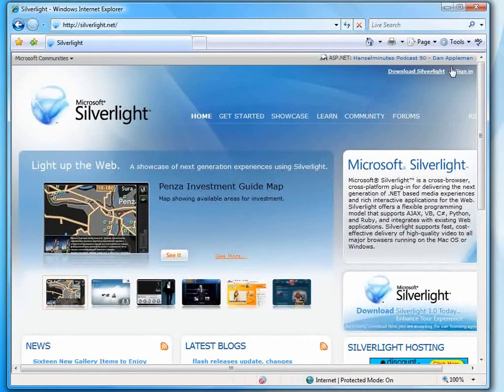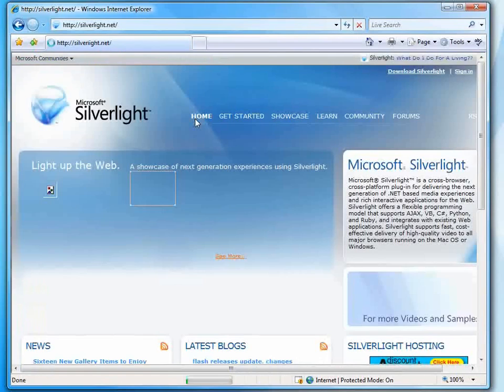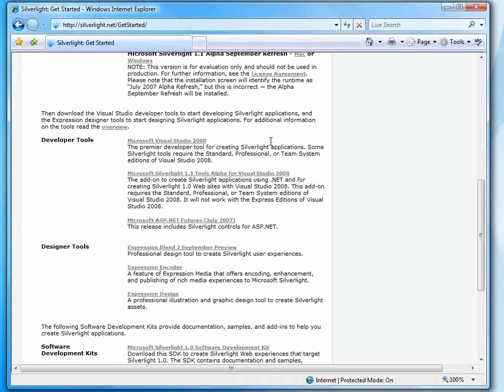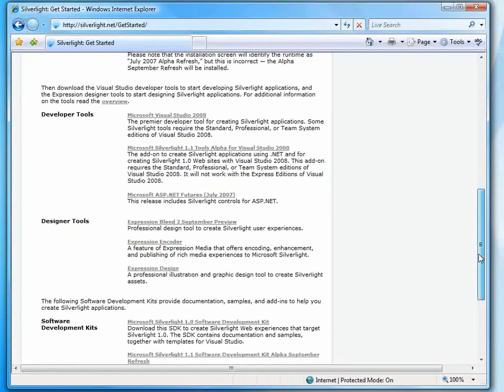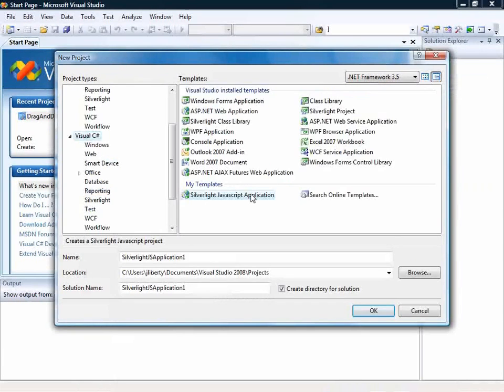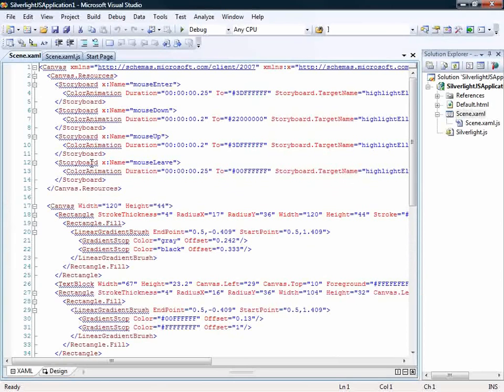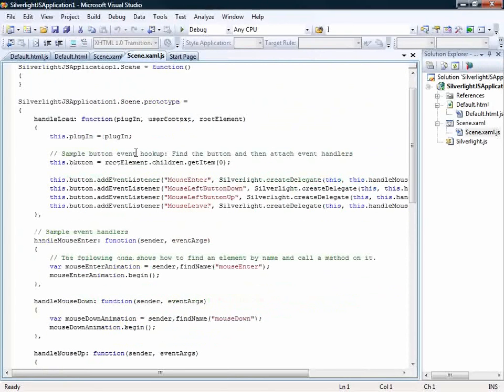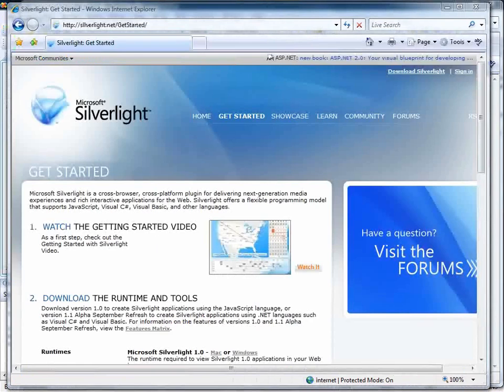Silverlight 1.0 Getting Started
In this video, Jesse Liberty begins a multi-part series on Getting Started Programming Silverlight 1.0. This first chapter, itself titled "Getting Started" shows you where to download the tools you need, including the Silverlight runtime, Visual Studio 2008 and the Silverlight 1.0 Software Developer Kit (SDK), and demonstrates creating your first Silverlight application.